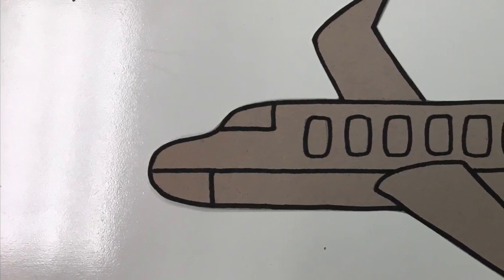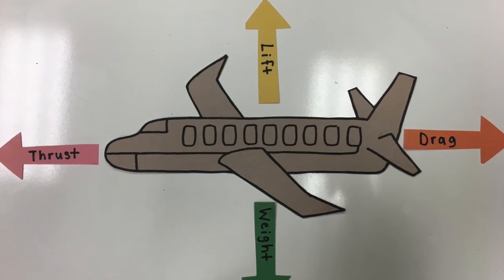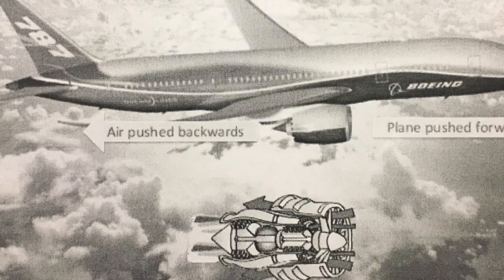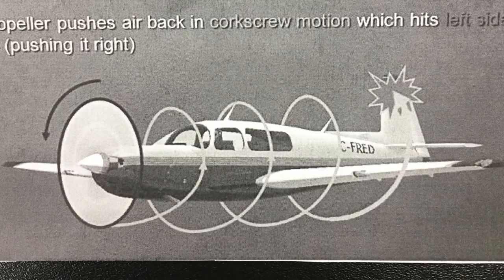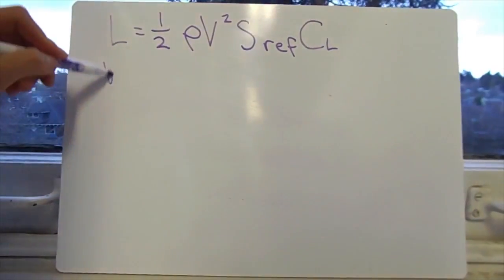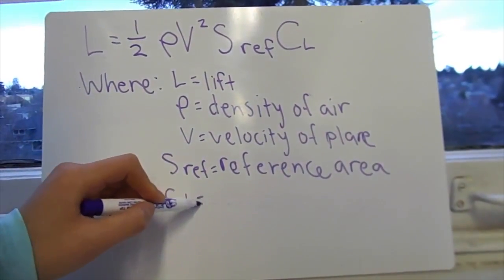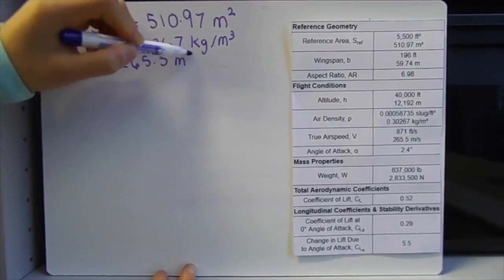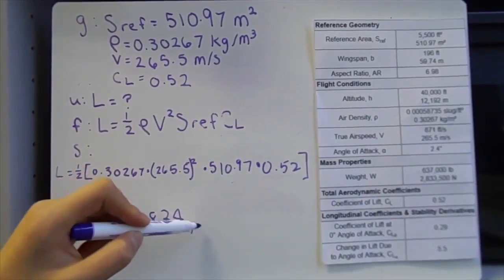How Planes Fly || Maia Meng li Marissa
This is our Physics project for Ms Shopes class on how planes fly.